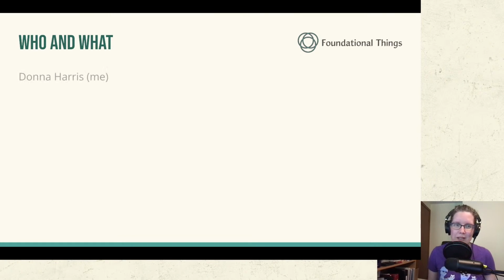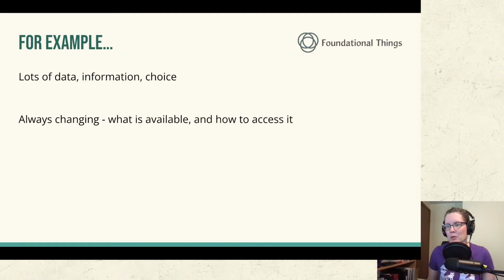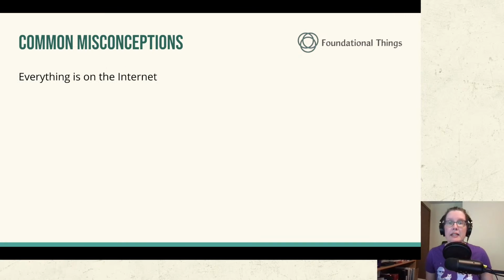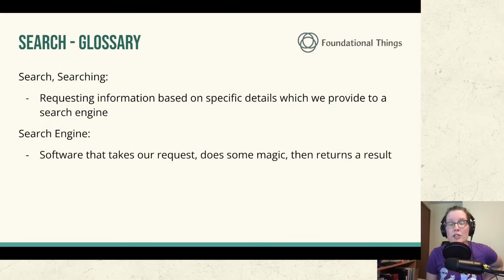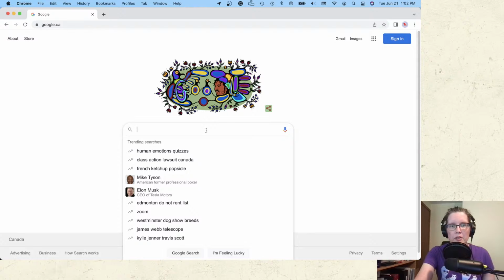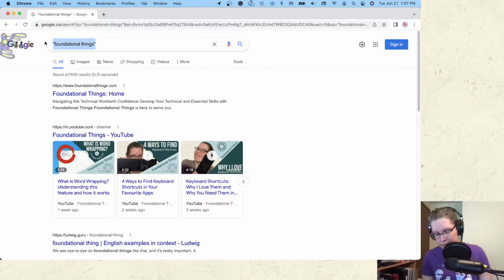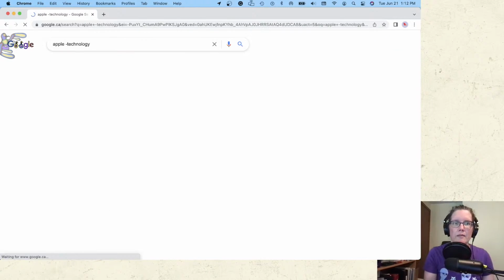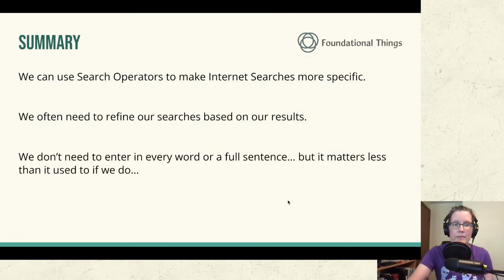Day 1 - Find What You're Looking For (Internet Search Series)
Enjoy Day 1 of this 9-session series on making better Internet searches.

Topics:
00:00 Welcome & Introductions
10:05 Searching Overview
22:22 Glossary of Terms
26:23 Our First Search Operators (exact match and exclusion)
42:09 Concluding Thoughts
45:13 Get Connected with Foundational Things!